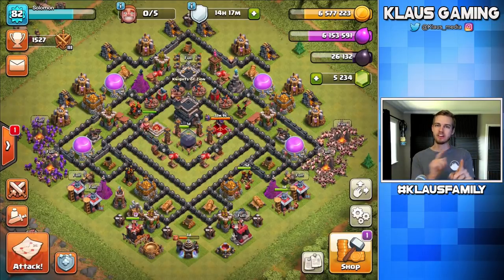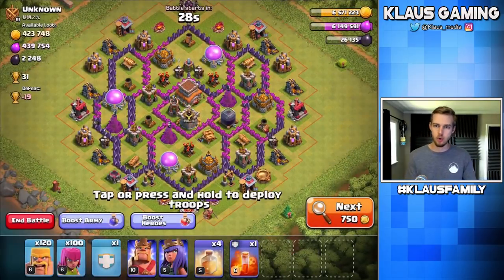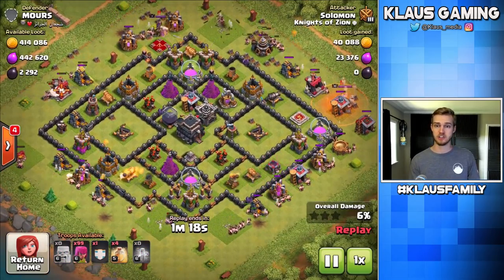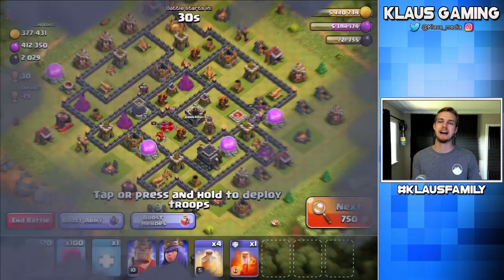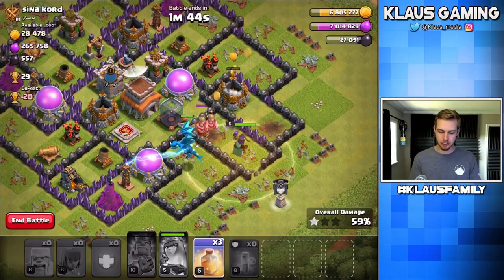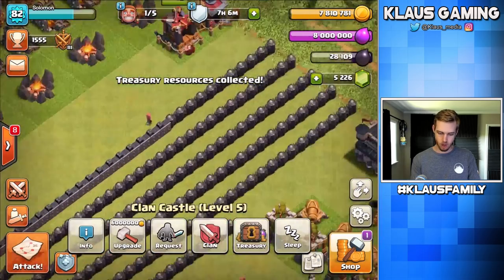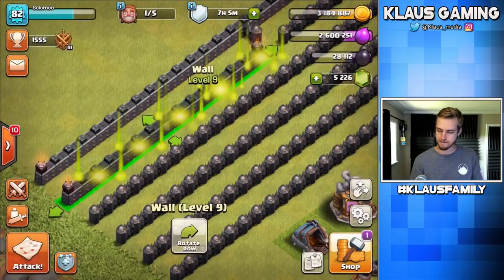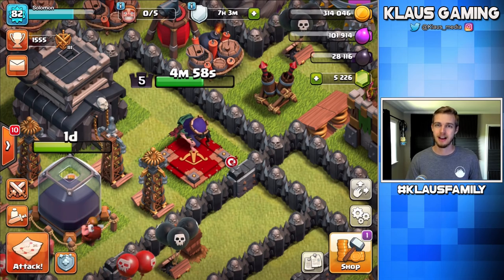ELIXIR IS EVERYWHERE! TH9 Let's Play | Clash of Clans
Get EARLY ACCESS to all of my new videos AD FREE!